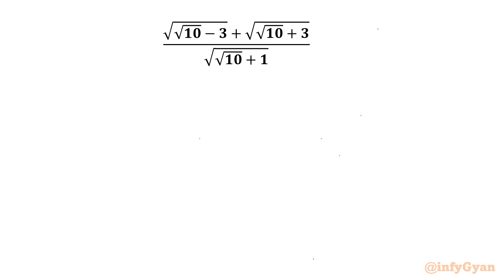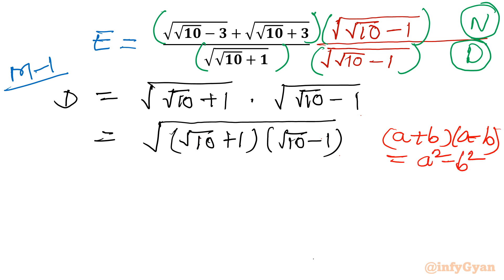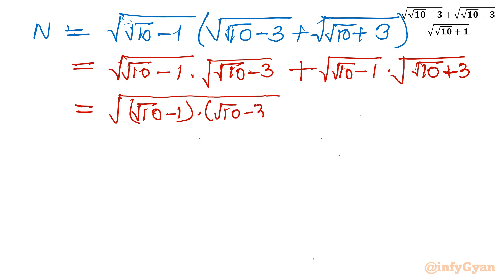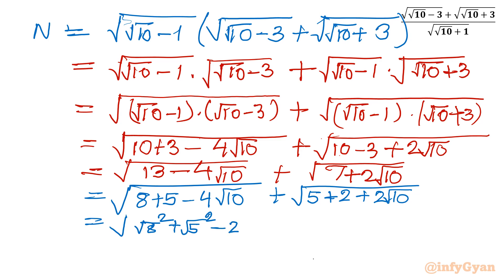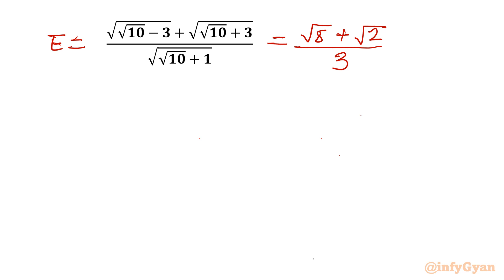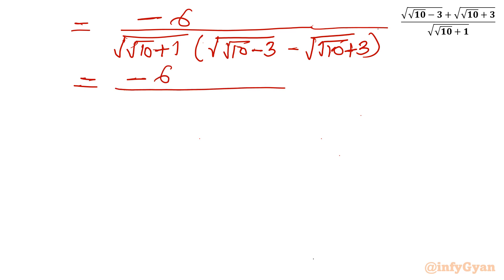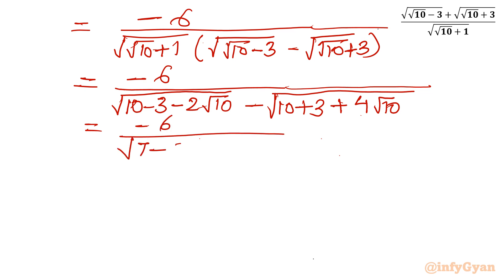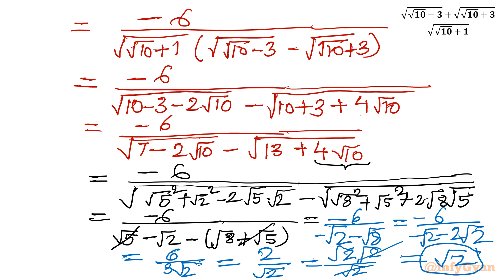Interesting Ways to Simplify Radical Expressions | Algebra Fun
Hello My dear family I hope you all are well if you like this video about "Interesting Ways to Simplify Radical Expressions | Algebra Fun!" then please do subscribe our channel for more mathematical adventures like this.

Join us in this fun and engaging algebra challenge as we explore interesting ways to simplify radical expressions! Whether you're a math enthusiast or a student looking to sharpen your skills, this video will guide you through unique techniques and tricks to tackle radical expressions with ease.

Topics covered:
Algebra Challenge
Simplification
De-nesting
Nested Radicals
Radical Expressions
Rational Expression
Rationalization
How to simplify radical expressions?
Math Olympiad
Algebra
Math Tricks
Algebraic identities
Algebraic manipulations
Exponent laws
Radical Simplification
Algebraic Challenging Problem
Math Olympiad
Math Olympiad Preparation
Math Tutorial
Math skills